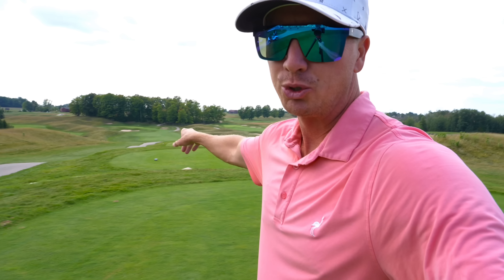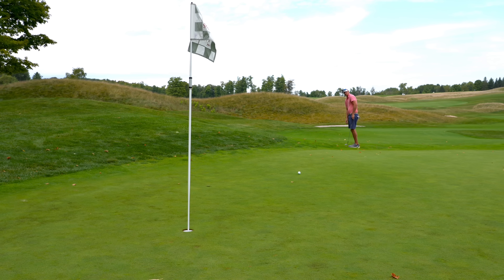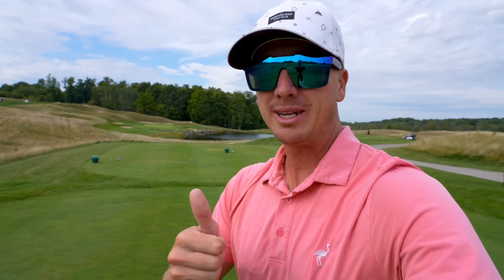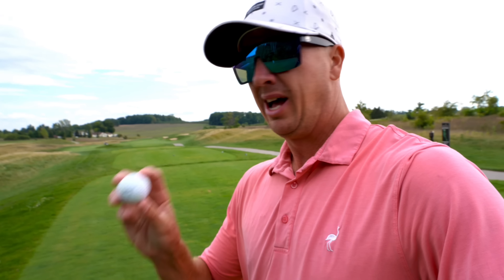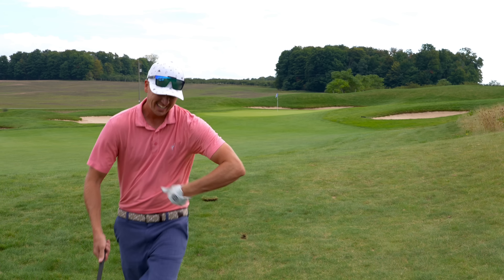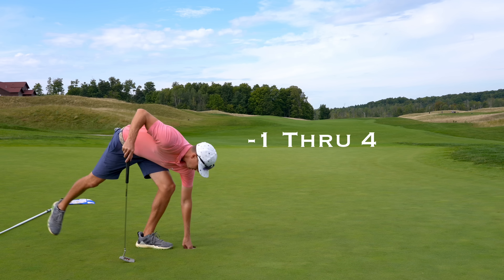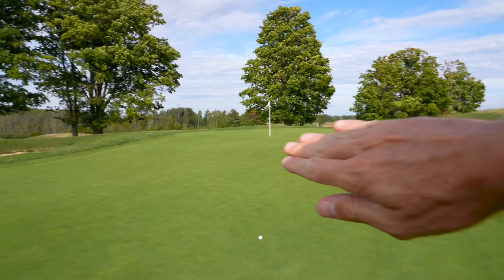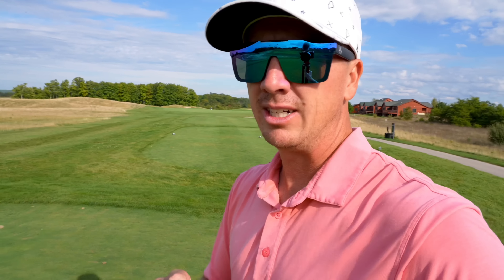The BIRDIES Fly In Michigan!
In today’s video I will be playing the front 9 at A-Ga-Ming in Kewadin, Michigan.  I absolutely love this course and the back 9 is even better!  This is part 1 of this 2 part series.  Hope y’all are having a great week and enjoy the vid!!